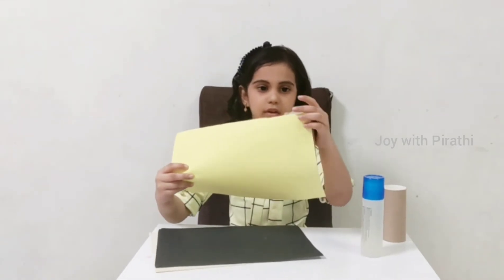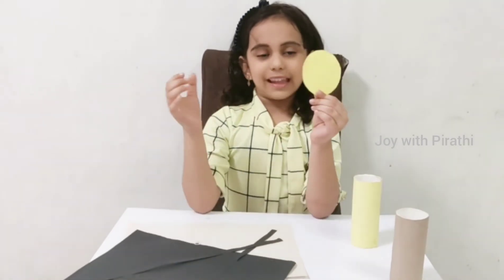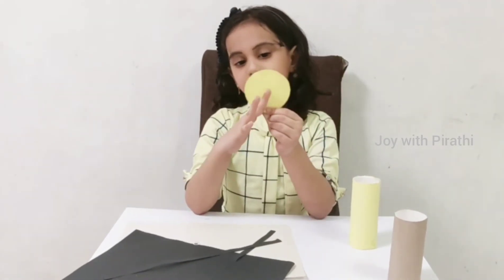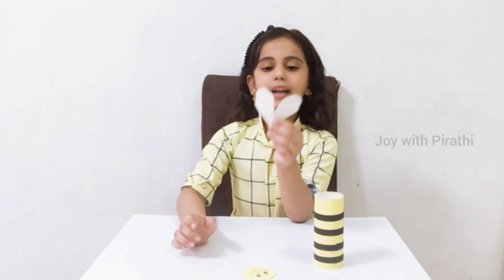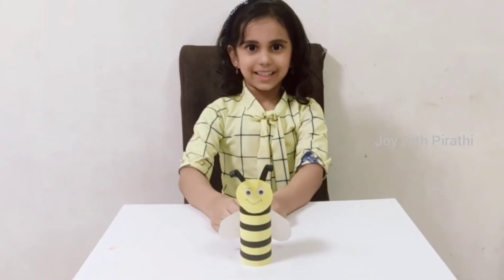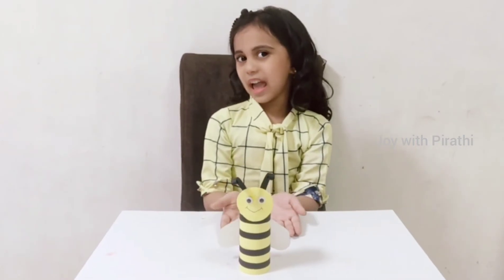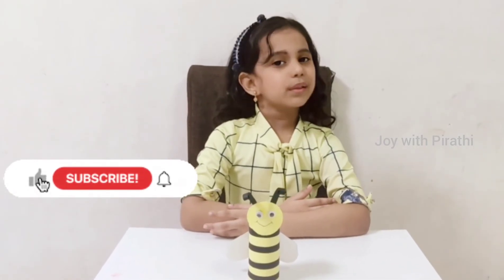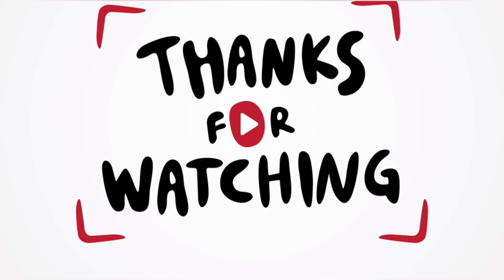Honey Bee | Easy Honey Bee Craft | Craft Time for Kids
Easy Honeybee craft for kids..